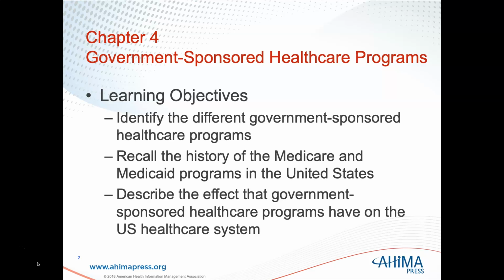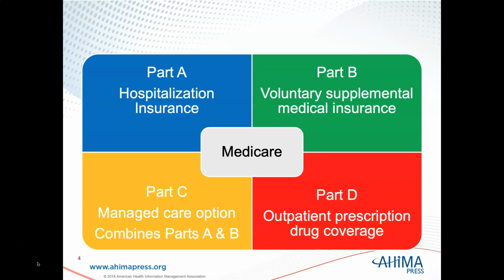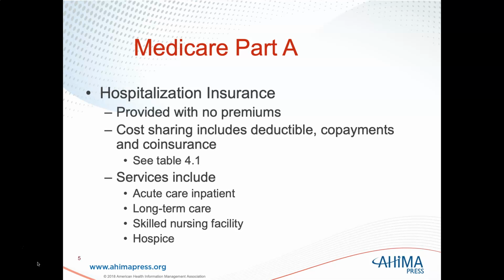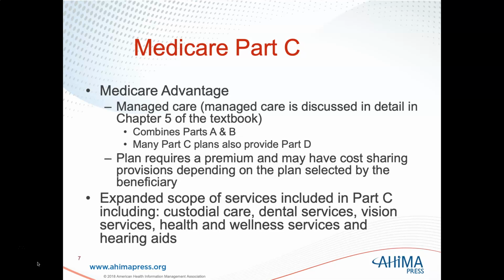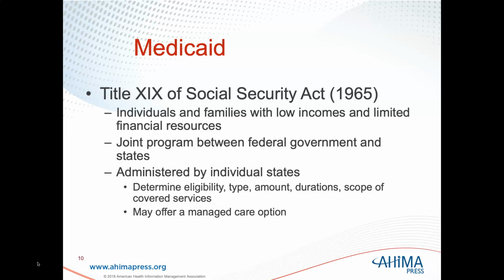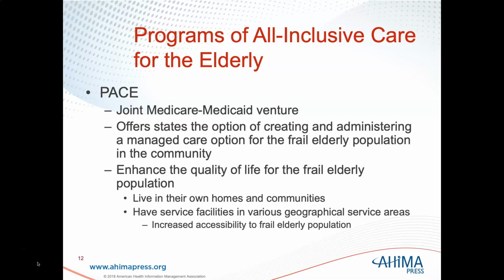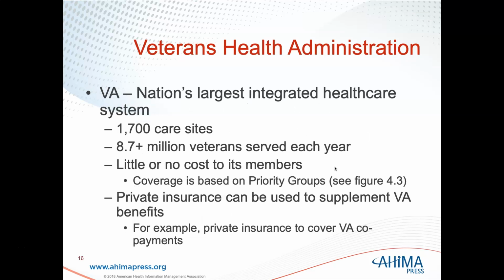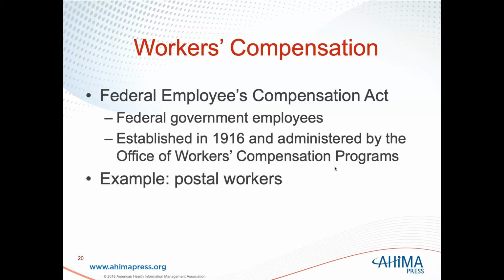HIT 292 Chapter 4 Lecture Video